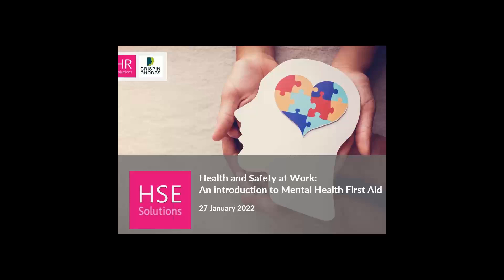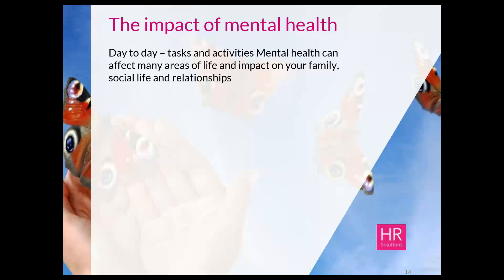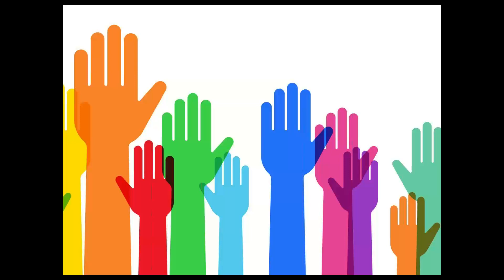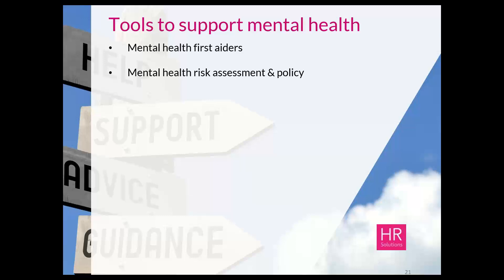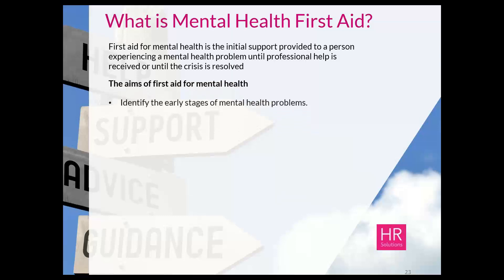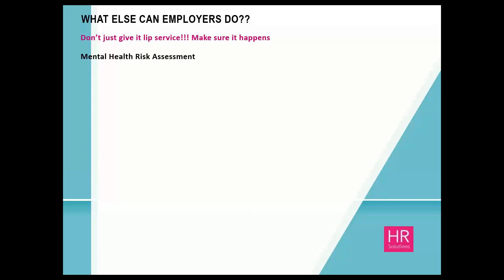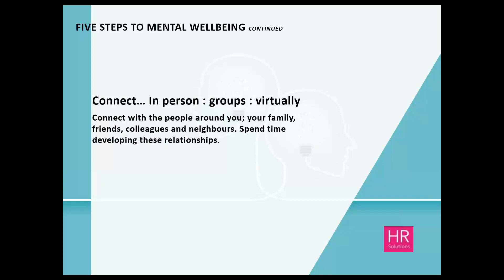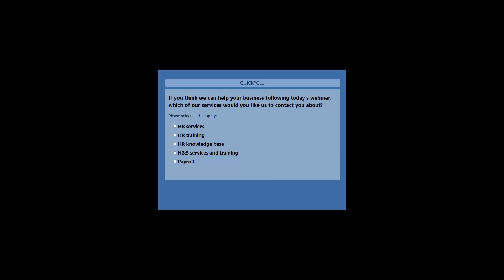Health and Safety at Work An introduction to mental health first aid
We all have mental health, just as we all have physical health. Mental ill health though can strike at any time and can affect people from all walks of life and after the year we have all had, the cases in mental health in the workplace have risen.

In this webinar, Dom Greenwood, our Senior Health, Safety and Environmental Manager will explore different mental health conditions and the signs and symptoms to look out. We will also look at what tools are available for businesses to be able to support their employees in the workplace.